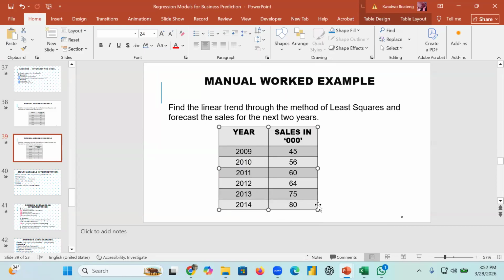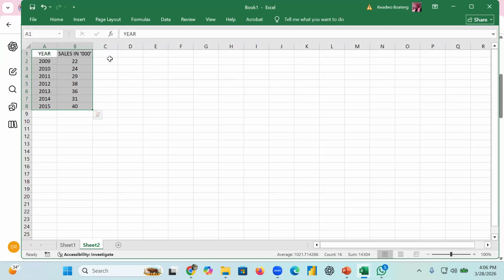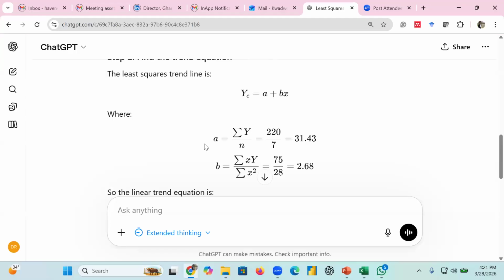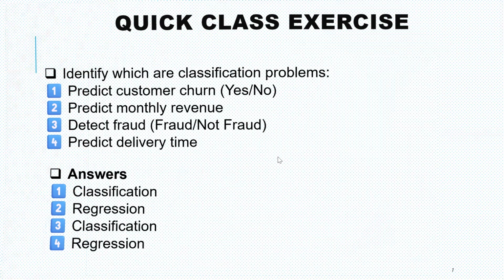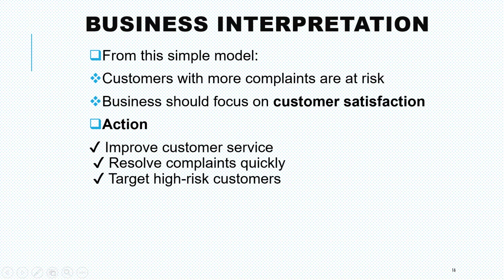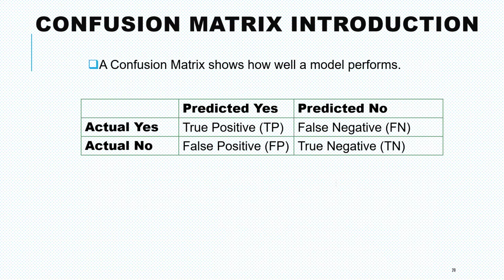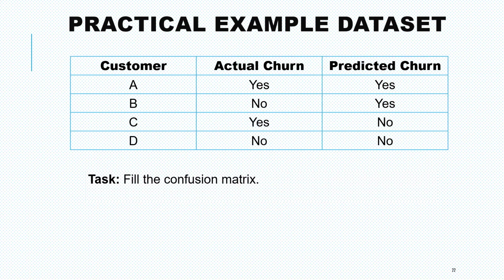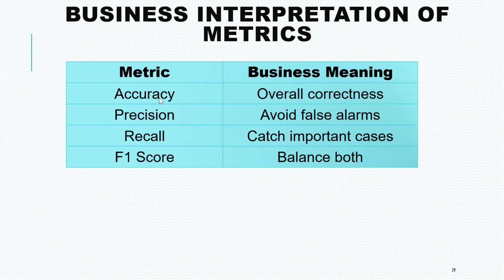Wk5 28 03 26 Artificial Intelligence for Business Dr Ahmed Antwi Boapong